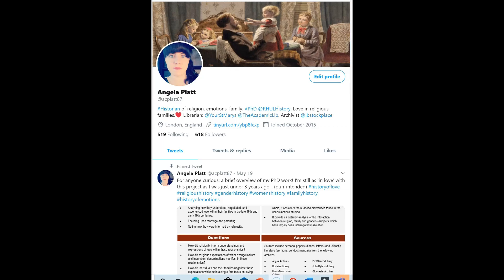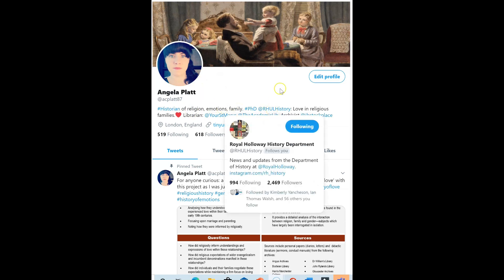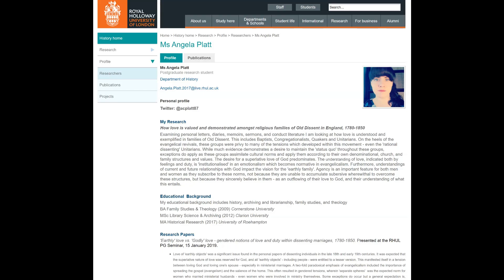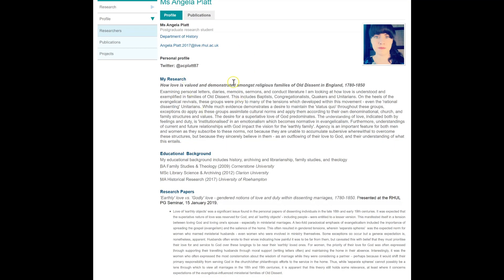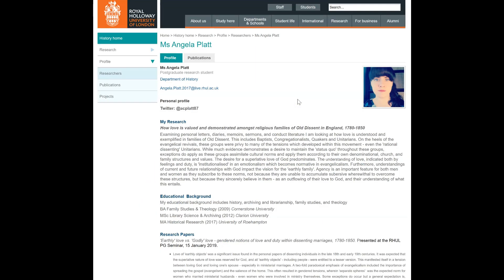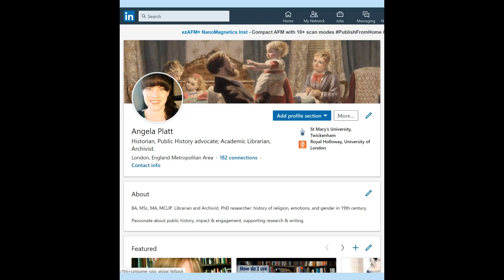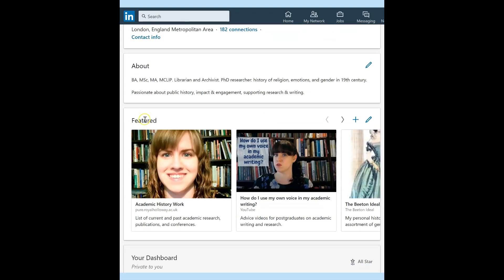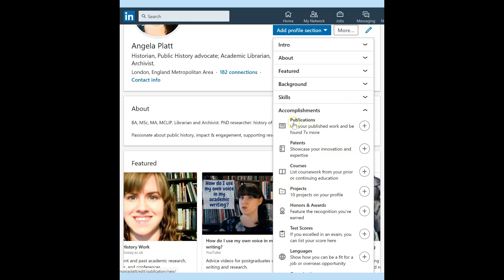How do I share my research? Personal branding & Building networks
In this video I discuss how to begin the 'impact and engagement' journey as a researcher by thinking, early in your career, about your brand and the networks you'd like to build. This video is probably most useful for PhD postgrads, but could certainly be utilised by other postgrads and undergraduates too.